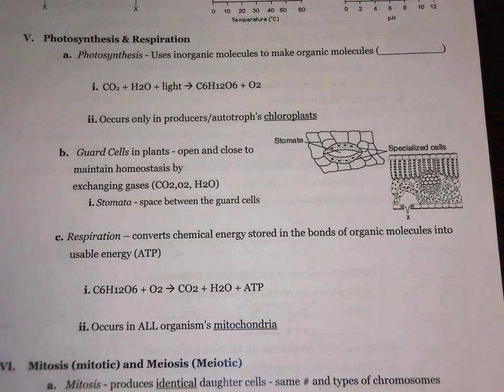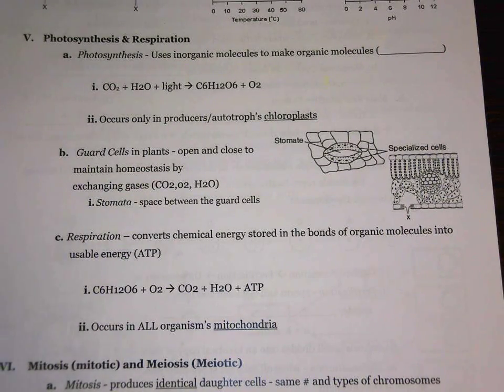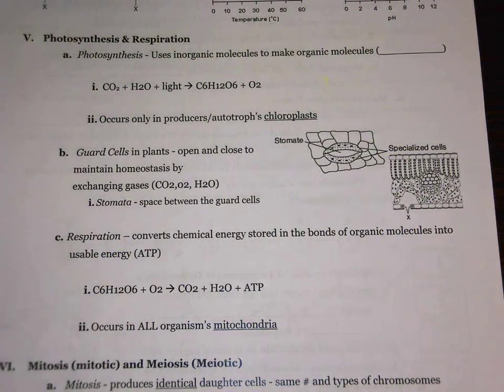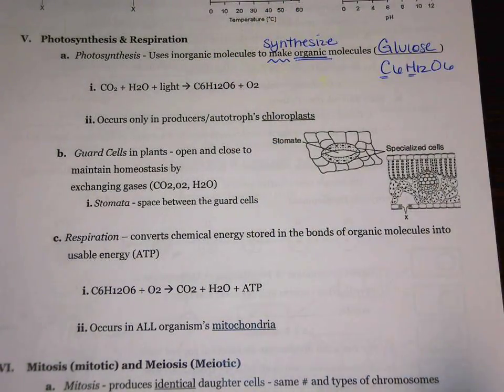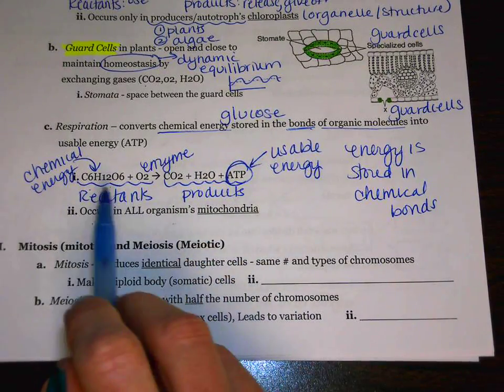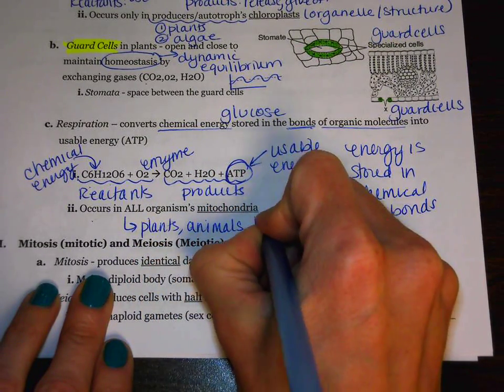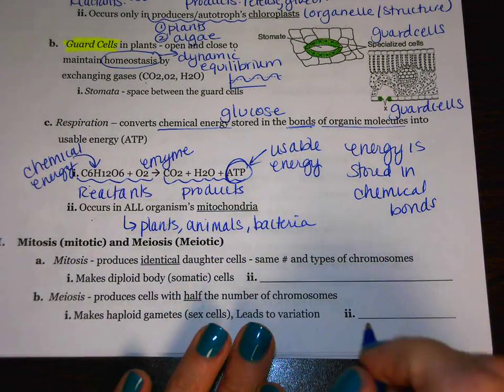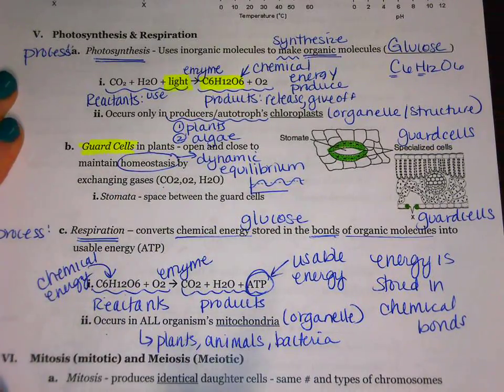Regents Review: Photosynthesis and Respiration